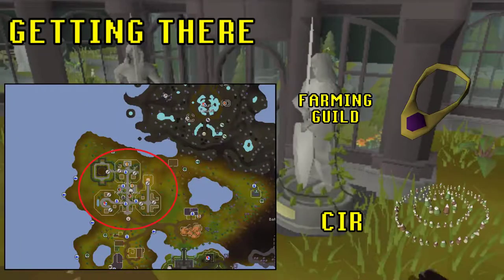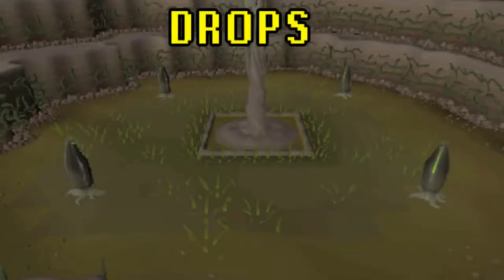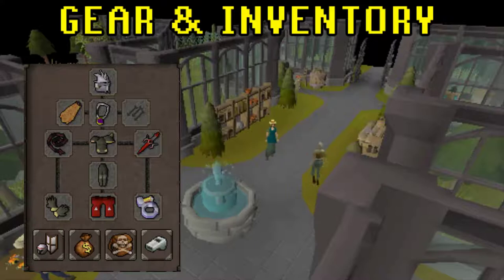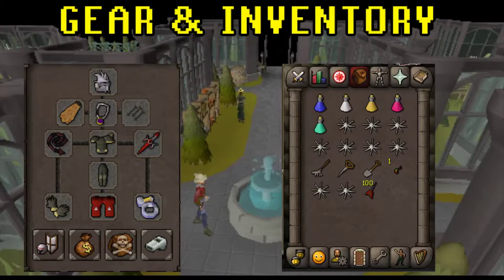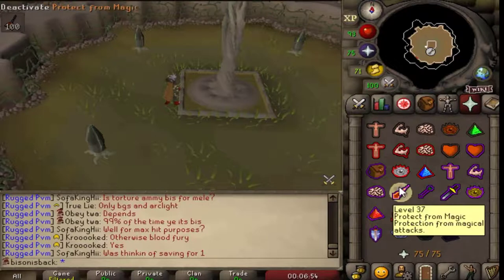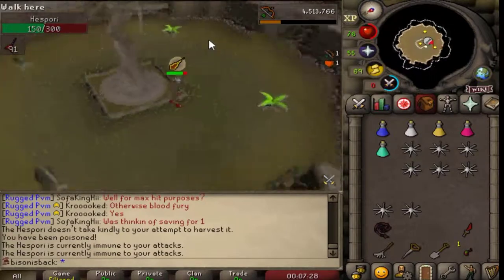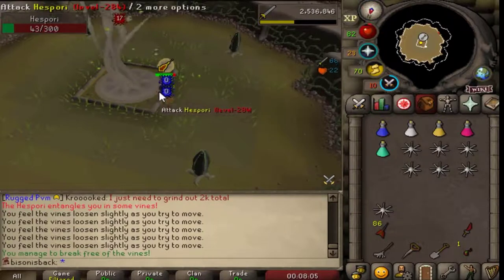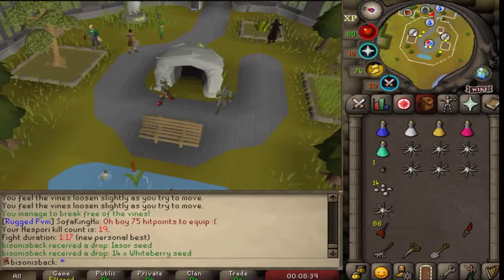The Best Hespori Guide on OSRS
Today we take an in depth look at how to kill Hespori on Old School Runescape, what setup to use and how to access the Hespori's cave! This guide also includes a full fight against Hespori.